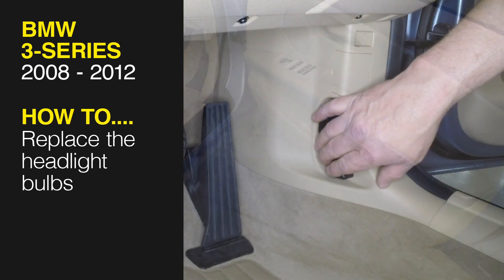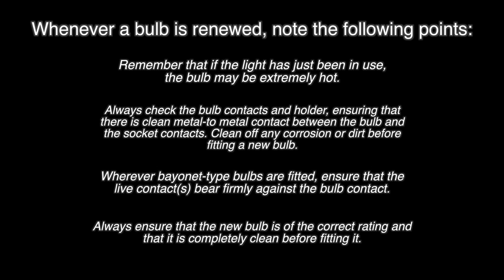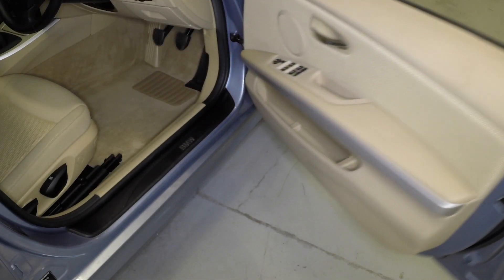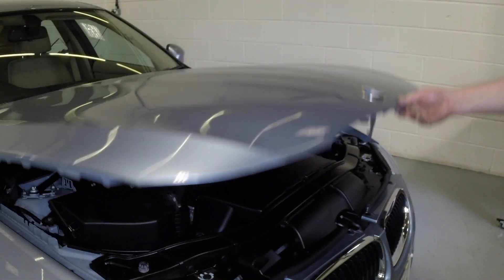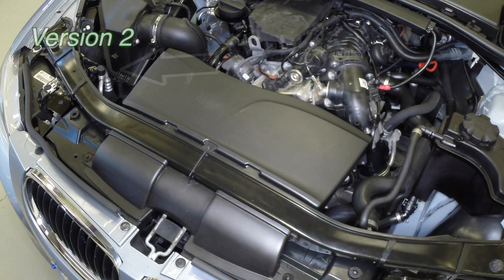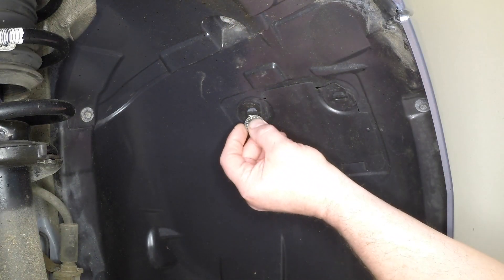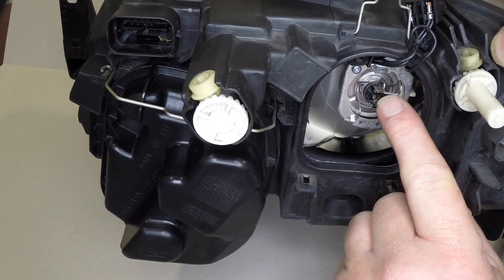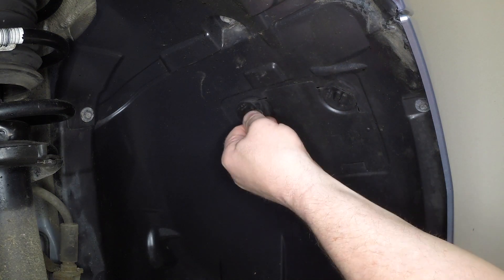How to Replace the headlight bulbs on the BMW 3-Series 2008 to 2012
Do you need to Replace the headlight bulbs on your BMW 3-Series 2008 to 2012 but don't know where to start? This video tutorial shows you step-by-step how to do it!

Our BMW 3-Series manual covers petrol and diesel engines, and includes videos for some of the most common jobs, which you can see here in this playlist.

What's covered:
BMW 3 Series E90, E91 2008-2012
Rear wheel drive
Series – E90, E91
Body –  Sedan, Touring
Engine –

Petrol: 2.0-litre (N43 B20AY - 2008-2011), (N43 B20UO - 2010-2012), (N43 B20A/AA - 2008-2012) DOHC 16-valve 4-cylinder
Diesel: 2.0-litre (N47) DOHC 16-valve 4-cylinder
Diesel: 3.0-litre (N57 -9/2008) DOHC 24-valve inline 6-cylinder
Diesel: 3.0-litre (M57T2 10/2008-) DOHC 24-valve inline 6-cylinder

PLEASE NOTE that this manual is intended for vehicles built to UK specifications. Although it is useful when the products or systems are similar to those in other markets, there may still be significant differences, especially in areas concerned with safety and emission control.

Exclusions:
Does not cover Coupe, Convertible, Alpina models
Does not cover 325i, 330i, 335i, M3, 335d
​Does not cover 3-Series model range ('F-series') introduced February 2012